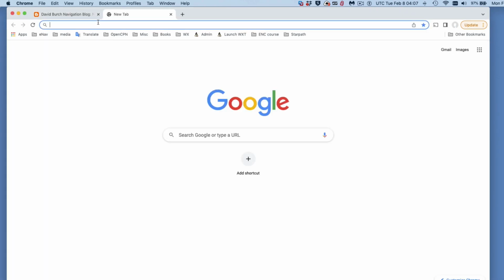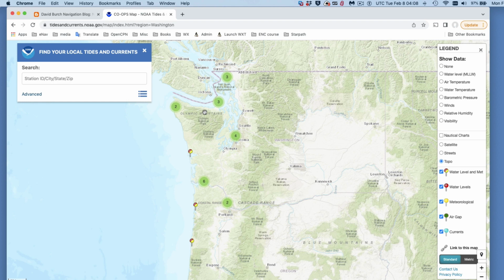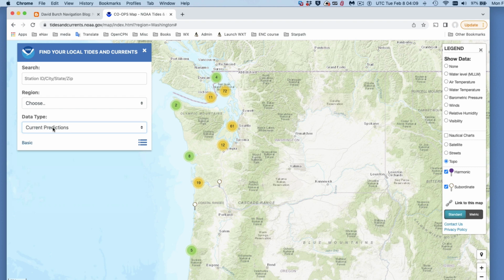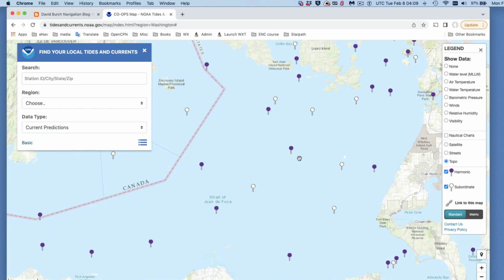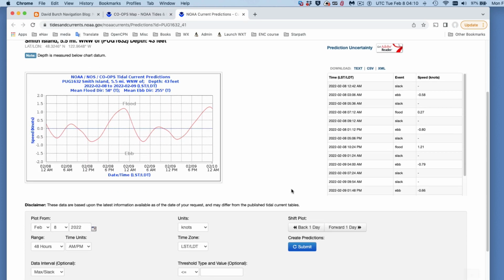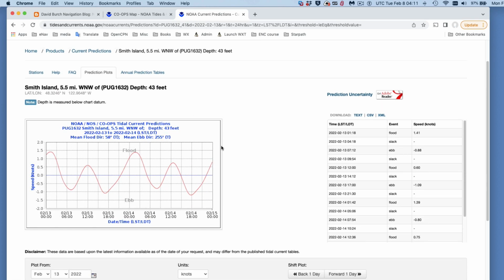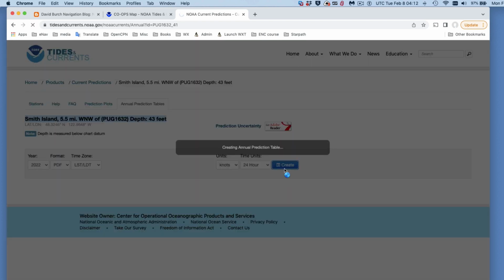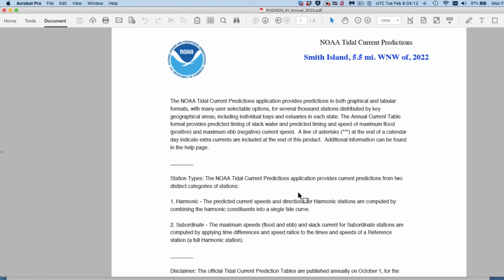Using NOAA Tides and Currents Online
We illustrate the use of getting tide or current dat from the main NOAA